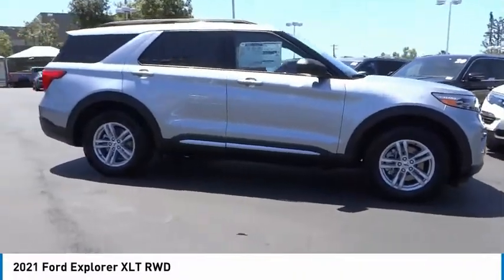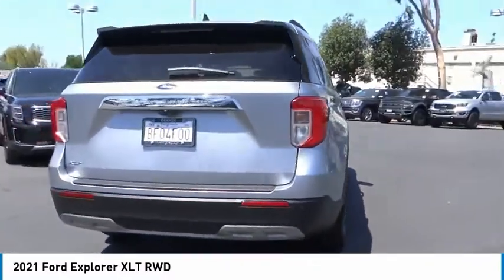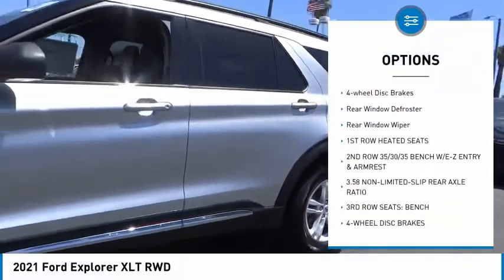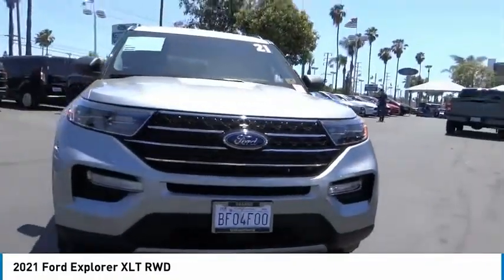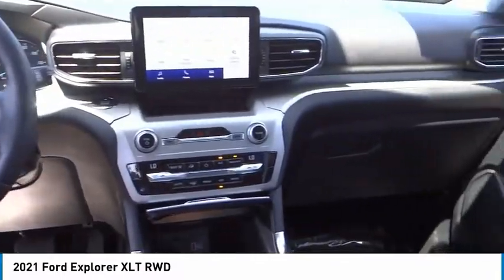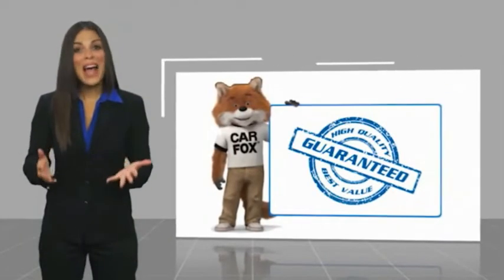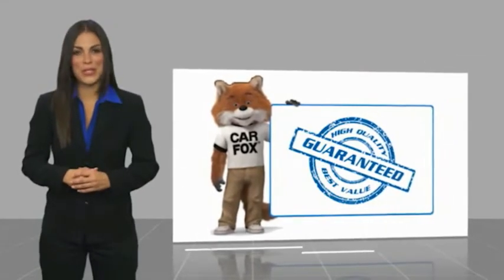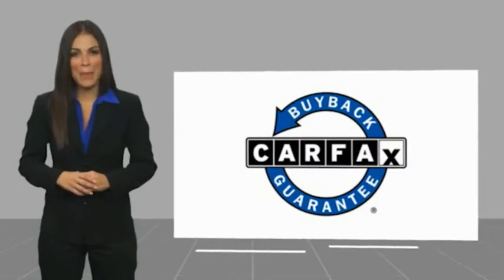2021 Ford Explorer ORANGE TUSTIN PLACENTIA FULLERTON ORANGE COUNTY R211689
2021 Ford Explorer XLT RWD

Villa Ford
2550 N. Tustin St.

VILLA FORD PROUDLY SERVICING ORANGE, TUSTIN, PLACENTIA, FULLERTON, ORANGE COUNTY, & SURROUNDING SOUTHERN CALIFORNIA LOCATIONS. THIS SILVER 2021 Ford EXPLORER IS EQUIPPED WITH A 2.3L EcoBoost I-4, AUTOMATIC TRANSMISSION, AND RECEIVES AN ESTIMATED 21 City/28 Hwy MPG. CONTACT VILLA FORD AT TO SCHEDULE A TEST DRIVE AND TAKE THIS 2021 Ford EXPLORER HOME TODAY, OR VISIT OUR SHOWROOM CONVENIENTLY LOCATED AT 2550 N. TUSTIN ST. ORANGE, CA 92865. STOCK #: R211689 | 2021 Ford Explorer XLT RWD 2021 Ford EXPLORER XLT RWD Recent Arrival! XLT 2021 Explorer Ford RWD - Only $500 Down (OAC) 10-Speed Automatic Clean CARFAX. Iconic Silver Metallic 2.3L EcoBoost I-4 4D Sport Utility 21/28 City/Highway MPG Only $500 Down (OAC). Over 150 pre-owned vehicles available. STOCK #: R211689 | VIN: 1FMSK7DH6MGC30436 | 2021 Ford Explorer XLT RWD Villa Ford